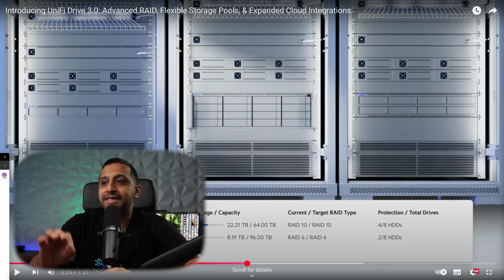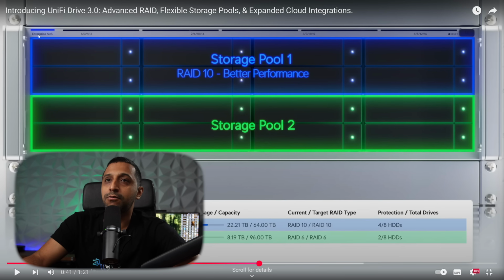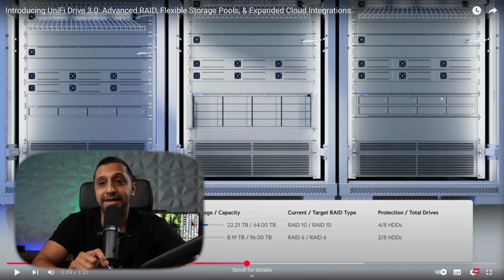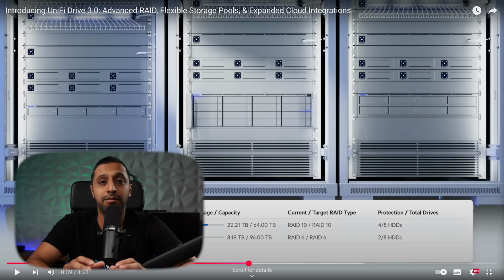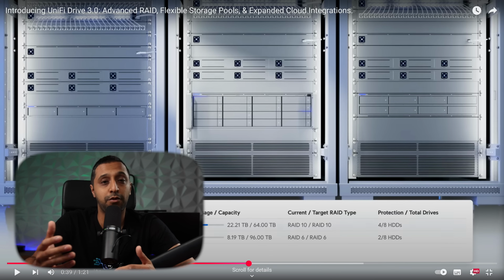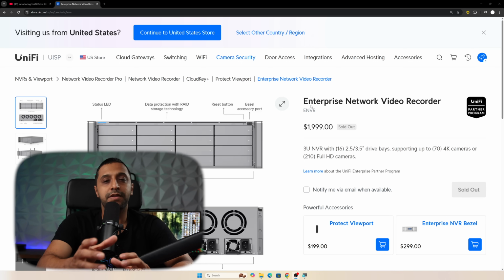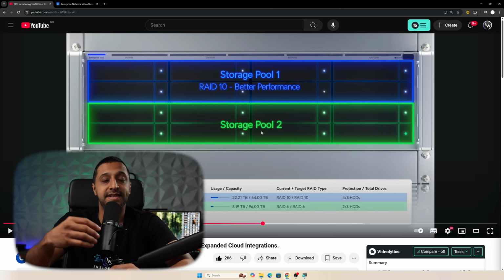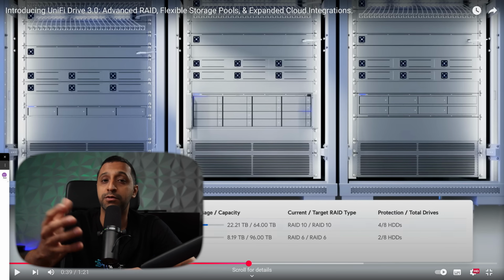UniFi NAS LEAKED – 4/8/16 Bay Models Spotted!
Ubiquiti has leaked images of a brand-new UniFi NAS lineup — and it looks like we’re getting 4, 8, and 16-bay models! This could mark a huge shift in how UniFi handles storage, potentially positioning themselves as a serious competitor to Synology, QNAP, and other NAS giants. In this video, I react to the leaked images